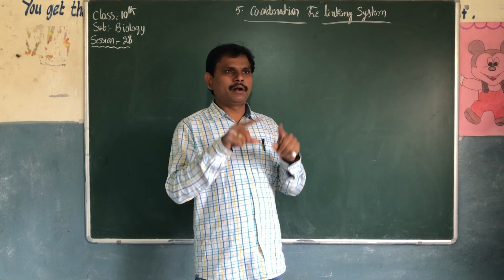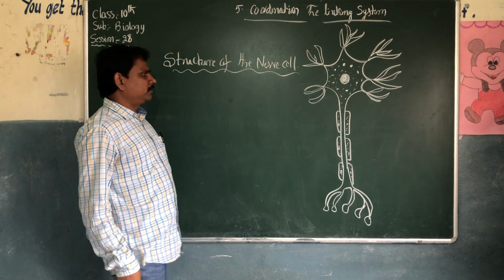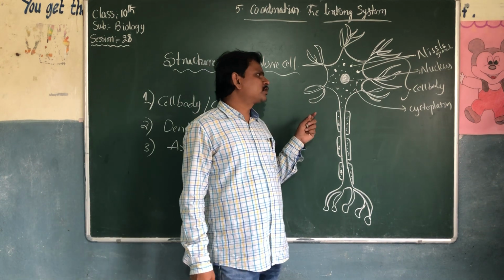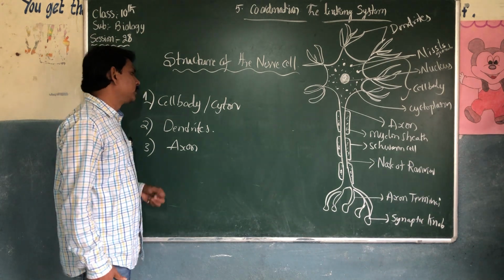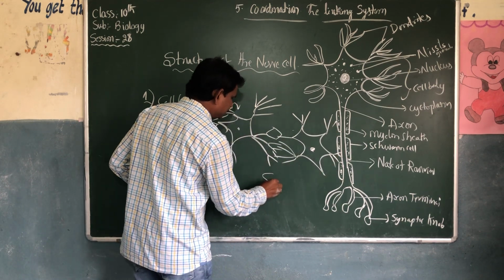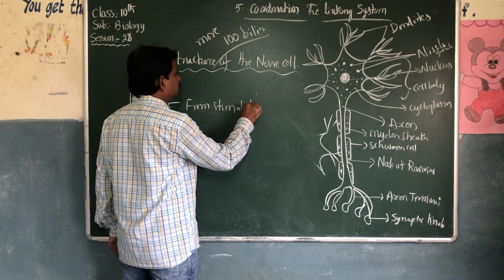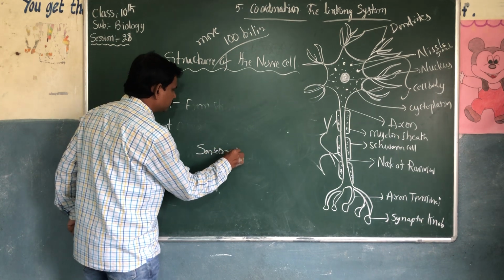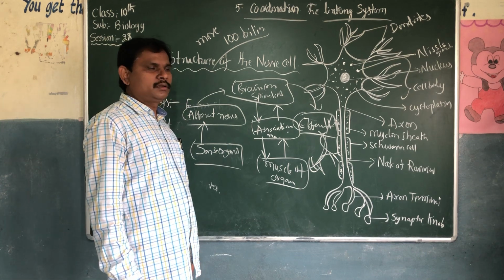10th Biology session -28